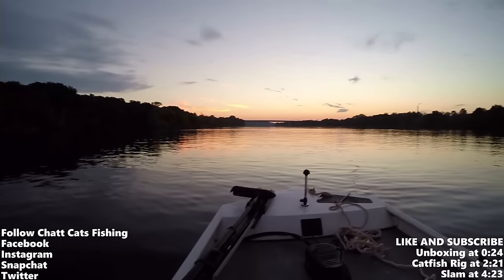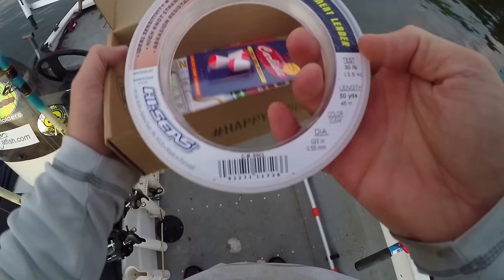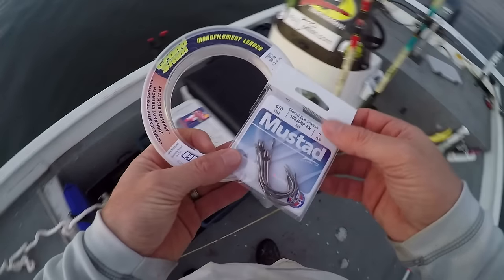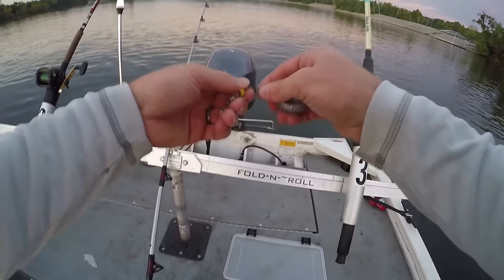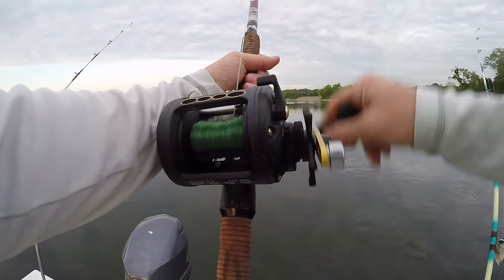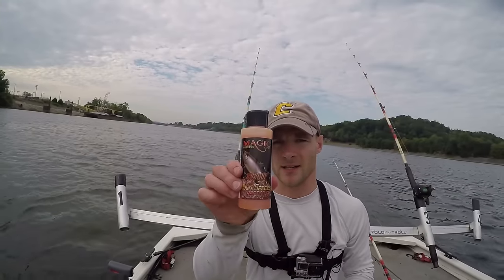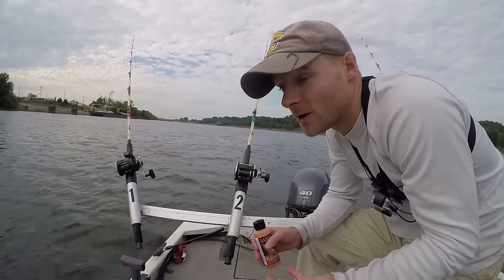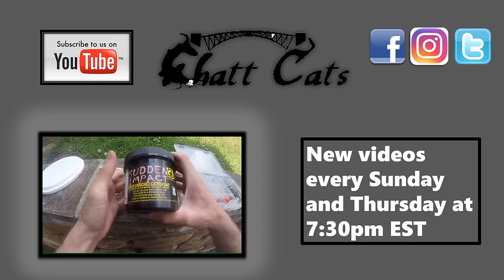Catfish Mystery Tackle Box Summer SLAM!!!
I went for a SLAM for the month of September. With only five products in this month's box, it proved to be a difficult task. I managed two blue catfish with the Grand Slam Mono Leader and Big Gun Hook.

Catfish MTB September Items:
1. Attraction Gel Scent (Magic Products)
2. Carolina Rig (Kajun Boss Outdoors)
3. Grand Slam Mono Leader (Hi-Seas)
4. Big Gun Hook (Mustad)
5. Bobber Kit (Carlisle)

When: September 15, 2016
Where: Nickajack, Tennessee River
Water Temperature: 83.5°
Current Level: 18,000 cfs
Bait: Cut Skipjack
Tackle: Medium Heavy 8' American Spirit Nite Stick Rod with an Okuma Classic XT CLX-300 L Baitcaster Levelwind Reel spooled with 50 lb monofilament line with the Grand Slam Mono 30 lb Leader and Big Gun 6/0 Hook and a Medium Action 7.5' B'N'M' Silver Cat Magnum Rod with an Okuma Classic XT CLX-300 L Baitcaster Levelwind Reel spooled with 50 lb monofilament line with the Grand Slam Mono 30 lb Leader and Big Gun 6/0 Hook
Method: Anchor Fishing from my 17' Aluminum G3 Gator Jon Boat